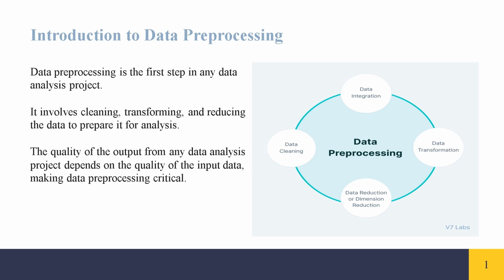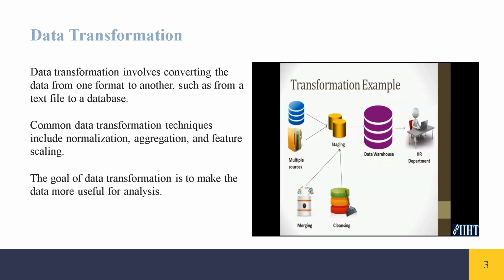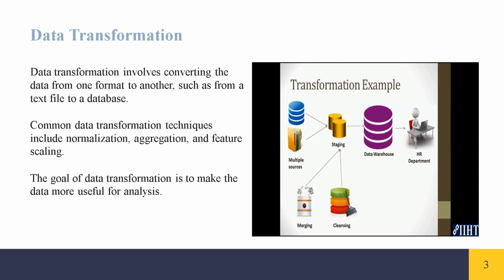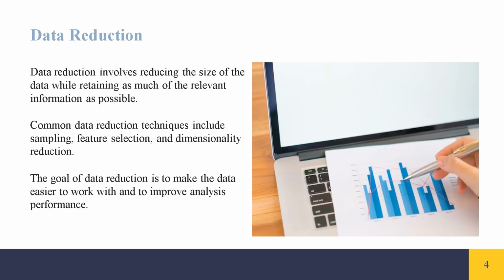Machine Learning Lesson 2: Data Preprocessing